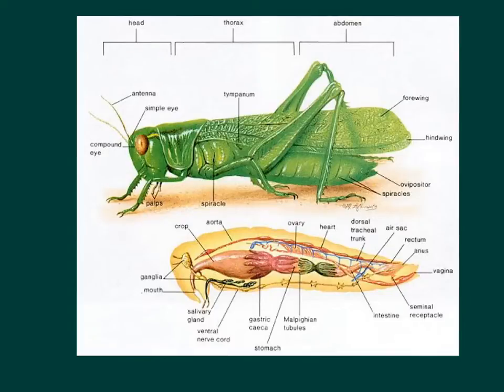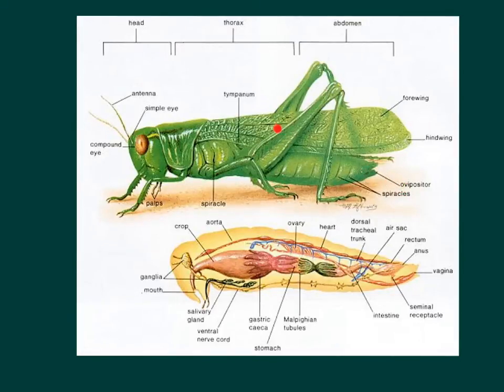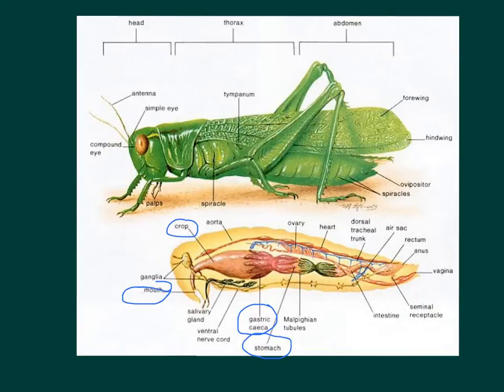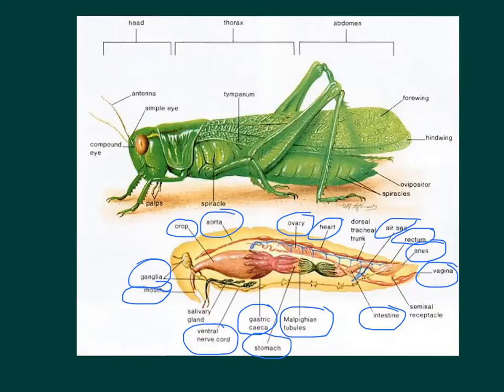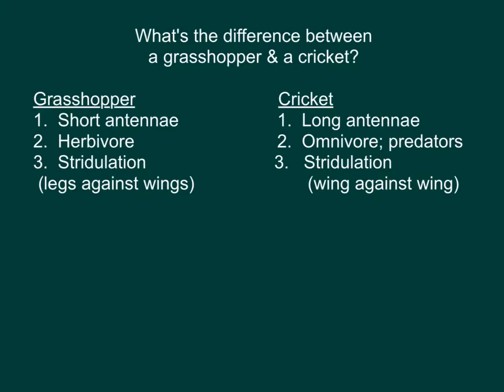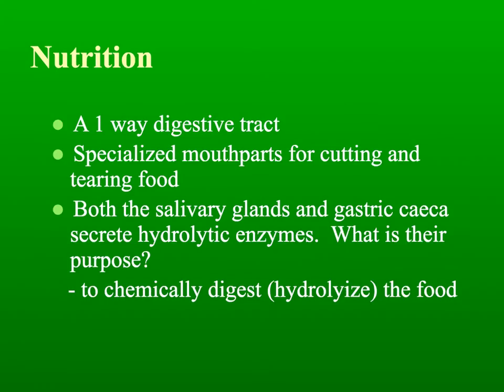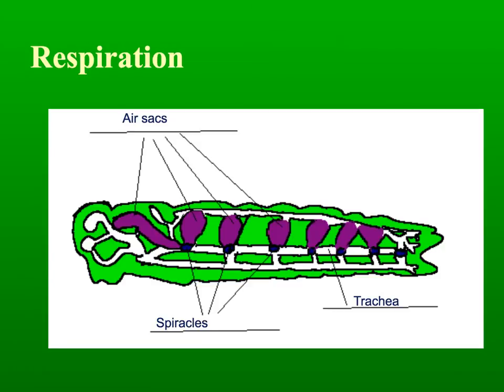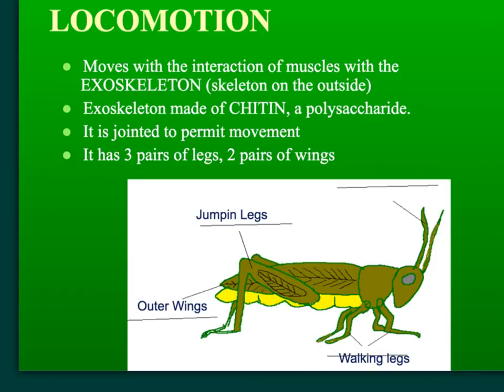Grasshopper Lecture - Flipped Lesson #2